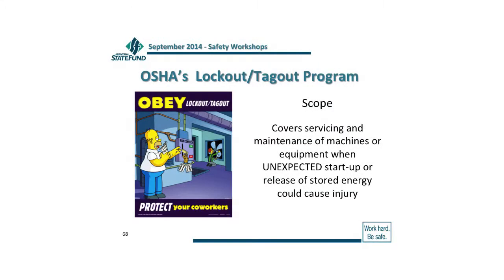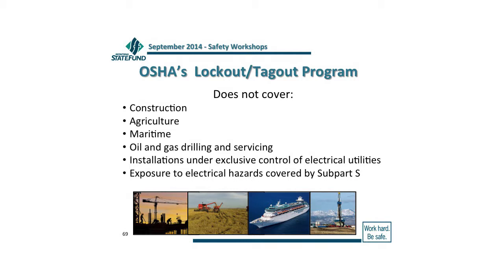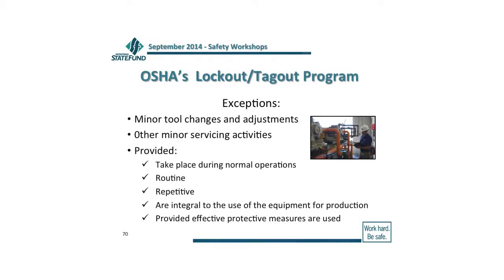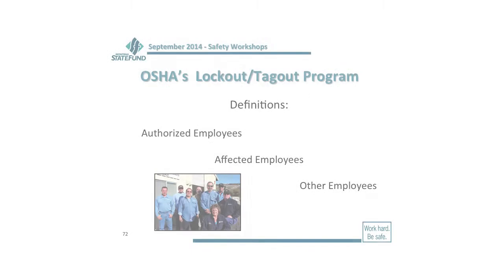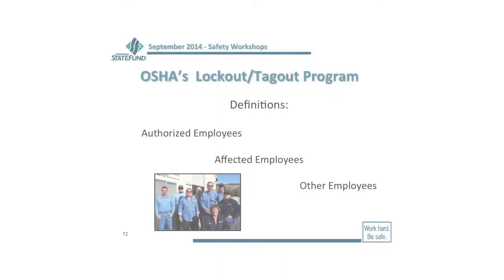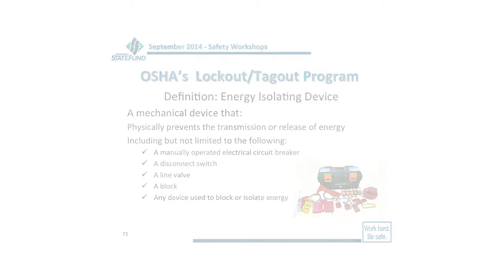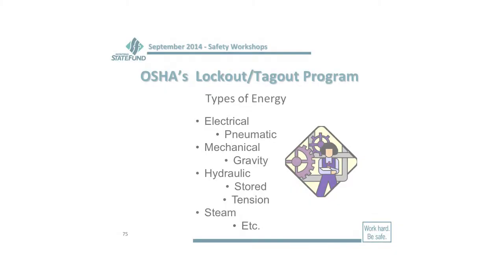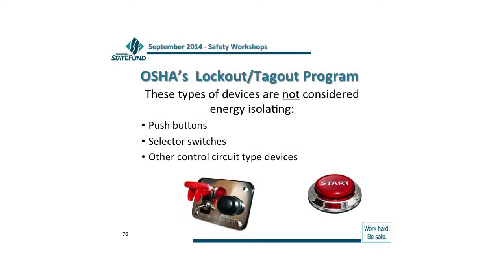September 2014: Chapter 13 - OSHA's Lockout/Tagout Program